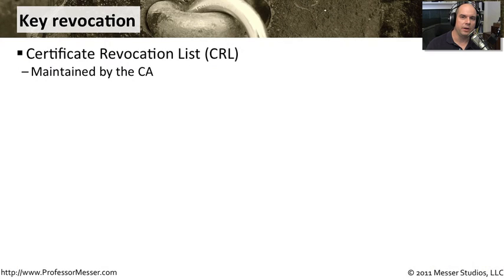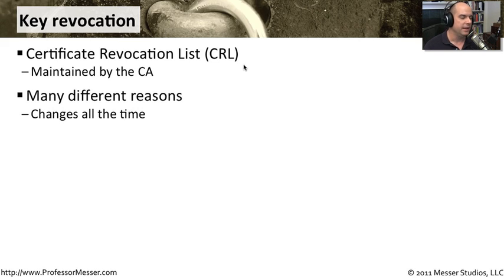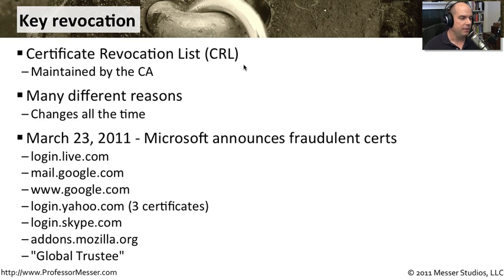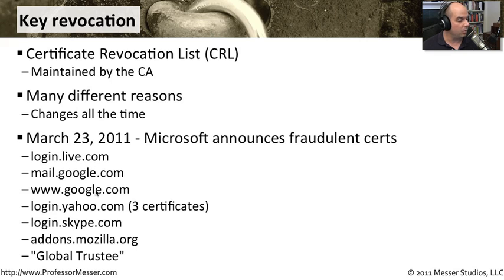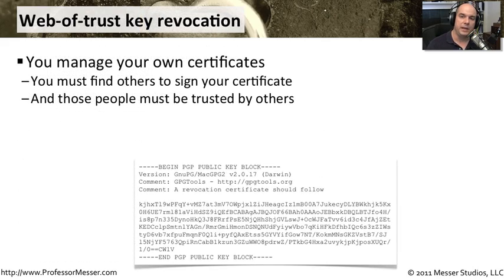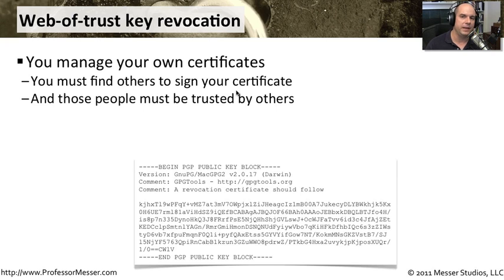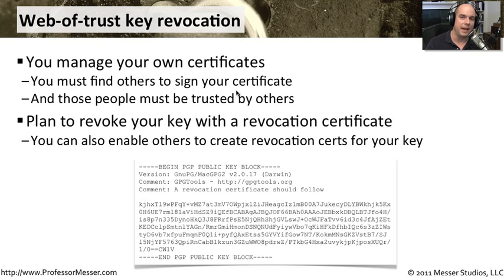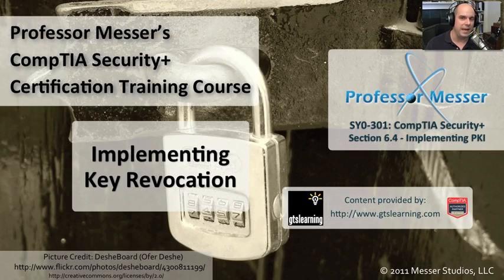Implementing Key Revocation - CompTIA Security+ SY0-301: 6.4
See our entire index of CompTIA Security+ videos - The implementation of a key revocation process may vary depending on your PKI. In this video, you'll learn how to use CRLs and the process for revoking a key used in a web-of-trust environment.